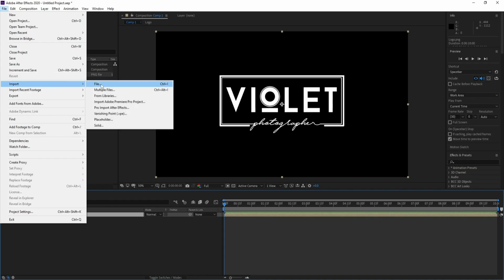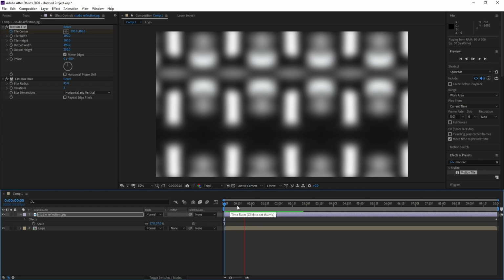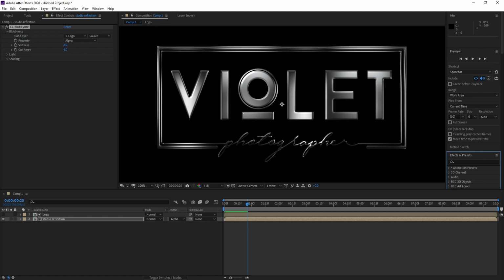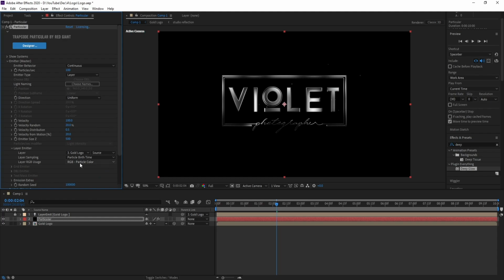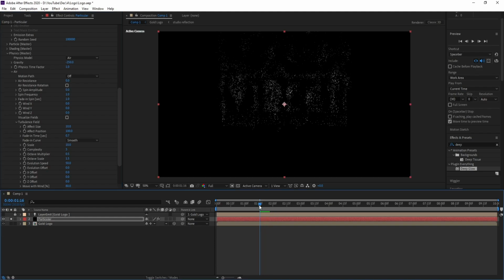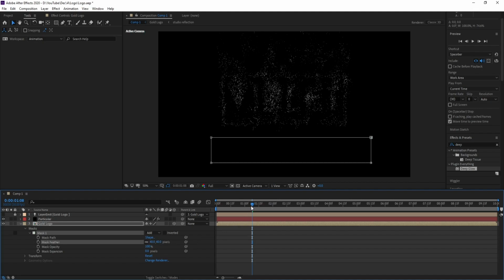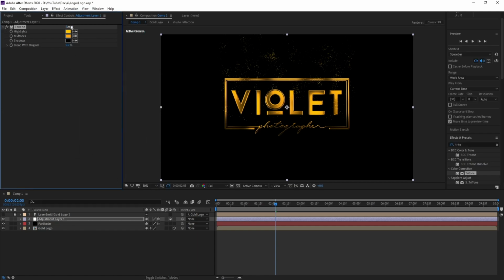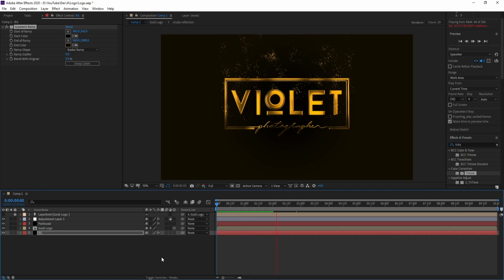After Effects Tutorial - Gold Particles Logo & Text Animation Simple Way Trapcode Particular